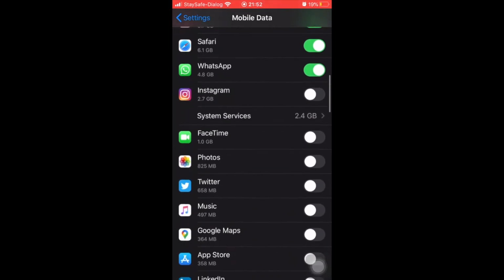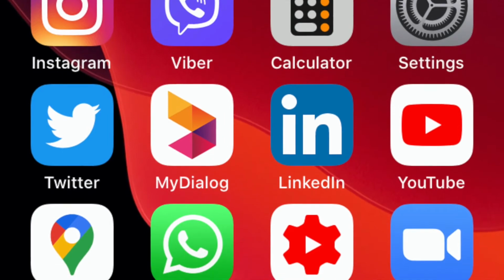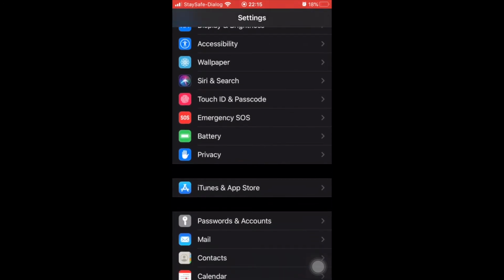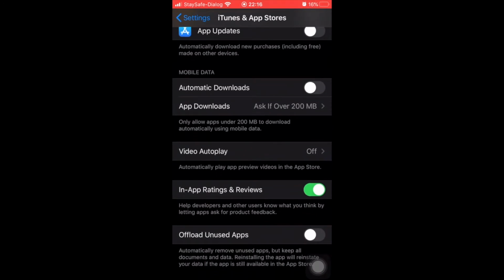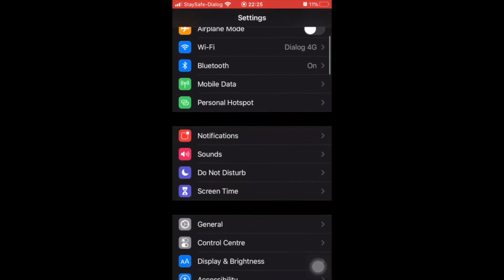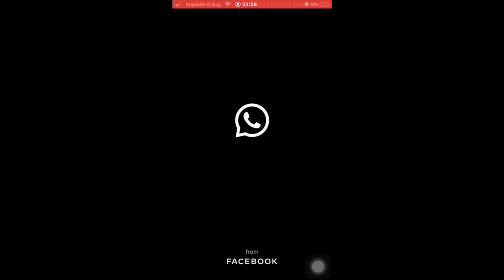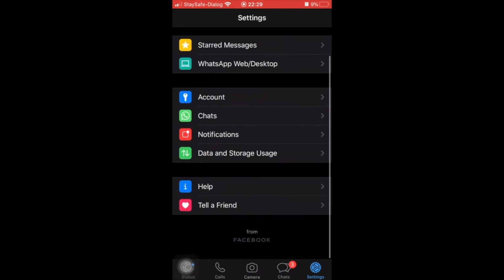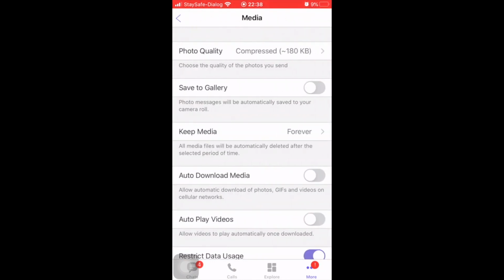How to Conserve Your Data Plan (iPhone)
Prevent your iOS device from using up your data allocation unnecessarily by following these simple steps. This will come in handy especially if you want to avoid expensive data roaming plans while you are travelling.